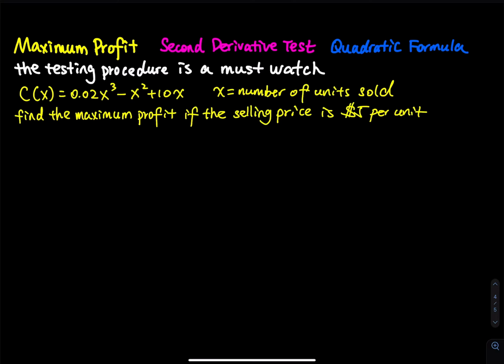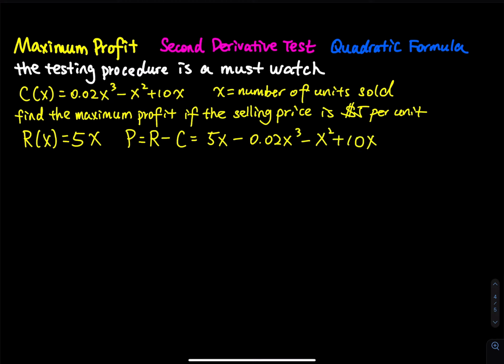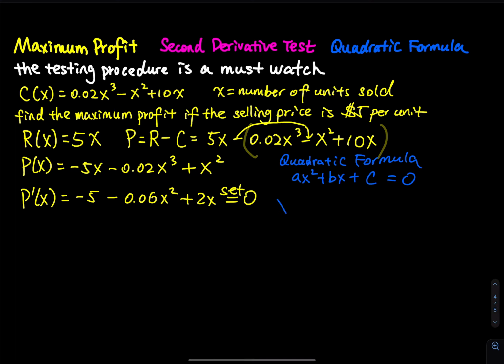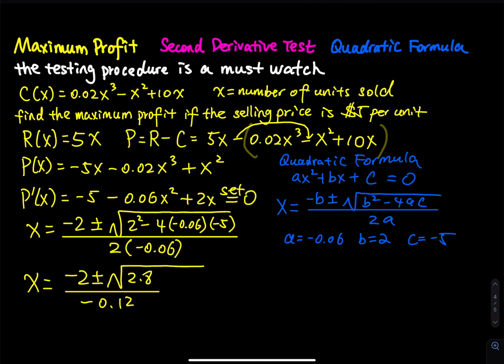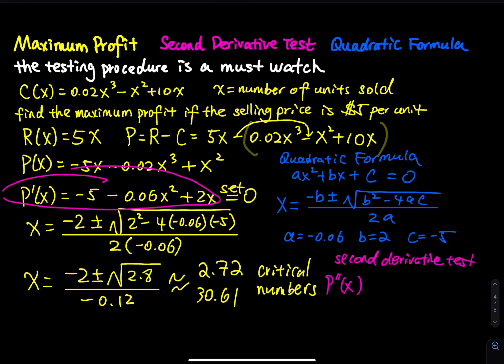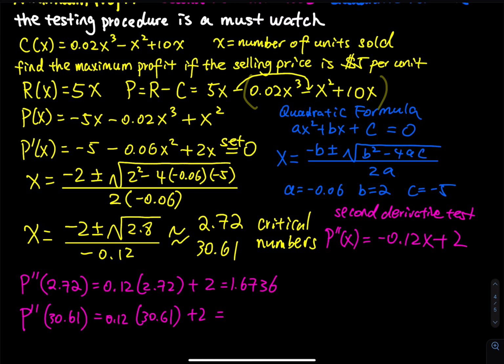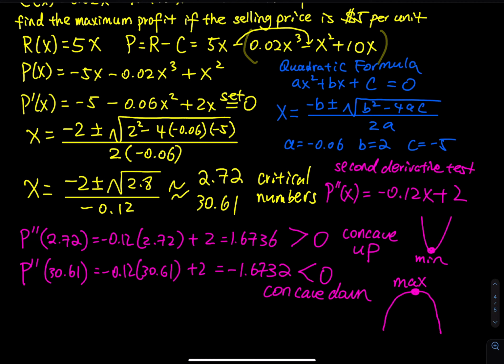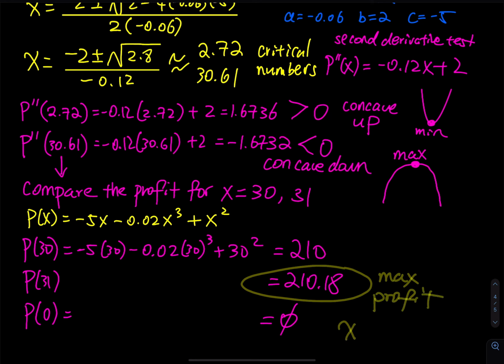4.5 Part 4: Find Maximum Profit Using Second Derivative Test; How to Round the Critical Numbers